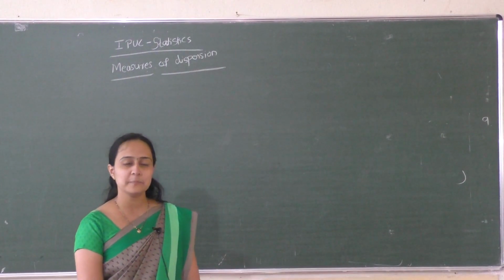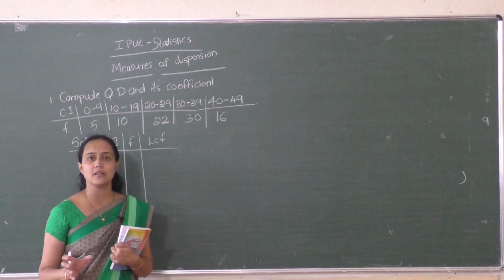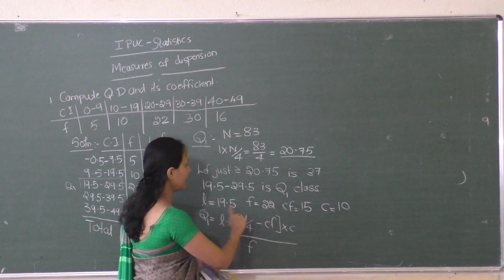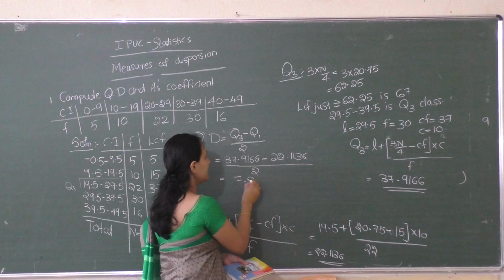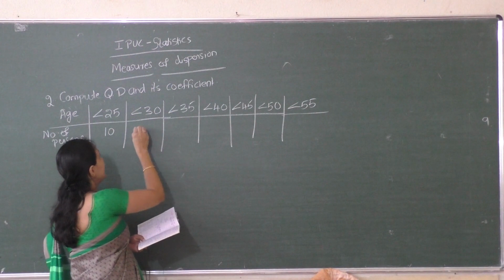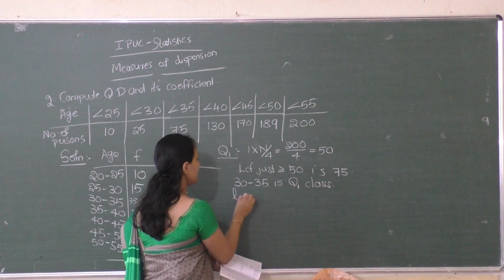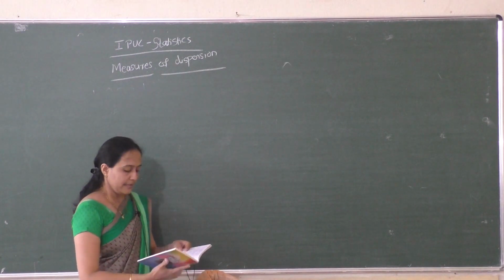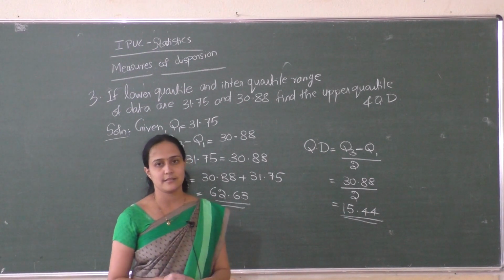I Pu Stats By smt Divya K Part 4